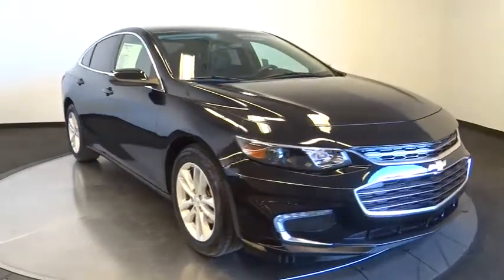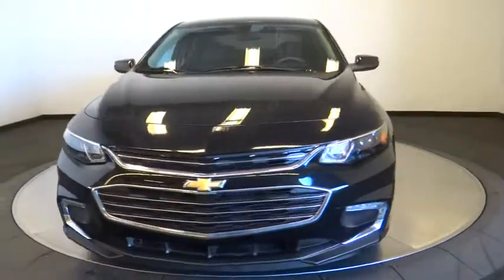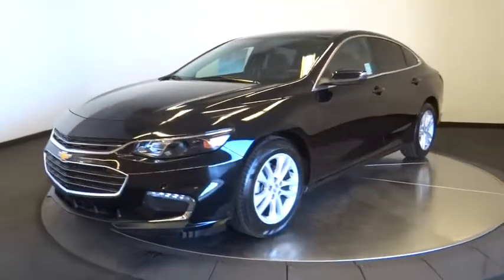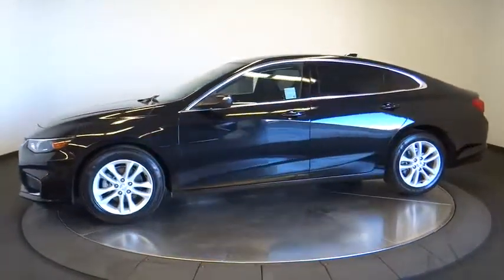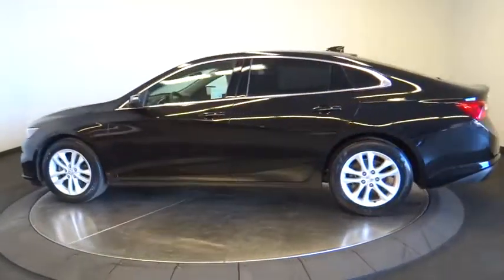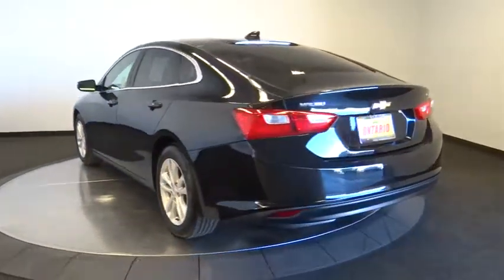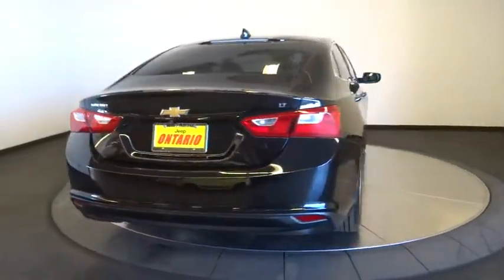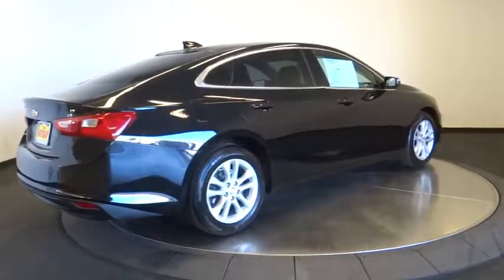2016 Chevrolet Malibu Norco, Corona, Riverside, San Bernardino, Ontario PRT153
2016 Chevrolet Malibu

Recent Arrival! New Price! **Touch Screen Display**, **Keyless Entry**, **Back-Up Camara**, **Bluetooth/USB**, **Tinted Power windows**, **Power Seat**, **A CERTIFIED VEHICLE**, **Carfax Certified One Owner**, **Clean Carfax**, **Non-Smoker**, **Dealer Serviced**, **Freshly Detailed**, **Vehicle Includes 5 Gallons of Fuel**, **Vehicle Sold As Equipped Including One Key. 5 DAY OR 500 MILE RETURN POLICY... EVEN IF YOU SIMPLY CHANGE YOUR MIND!&Quot;To see more quality vehicles like this one right here go or call us at to speak to one of our friendly representatives.Awards:* 2016 IIHS Top Safety Pick+ * 2016 IIHS Top Safety Pick+ with optional front crash prevention * 2016 KBB.com 16 Best Family Cars * 2016 KBB.com Best Buy Award Finalist